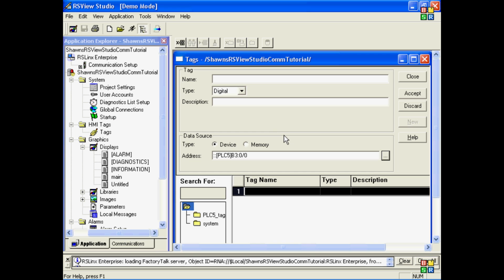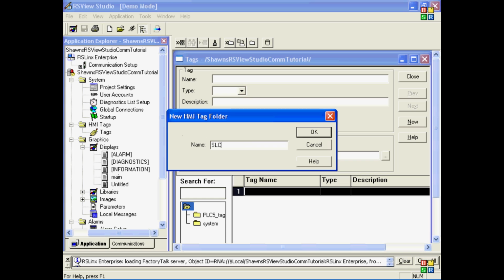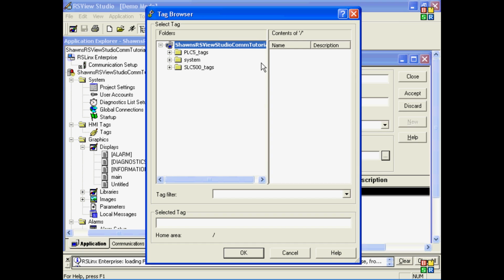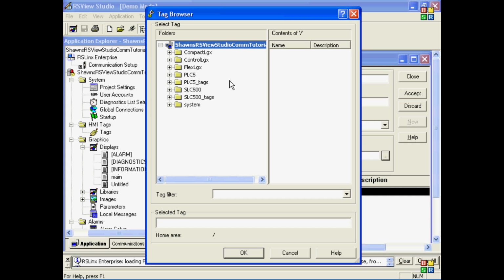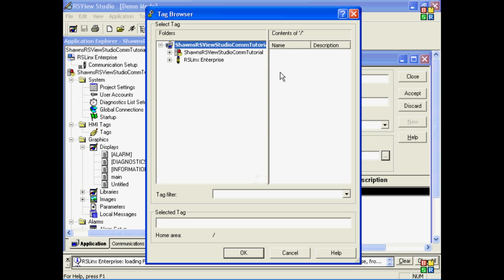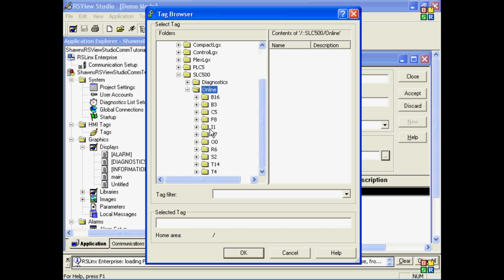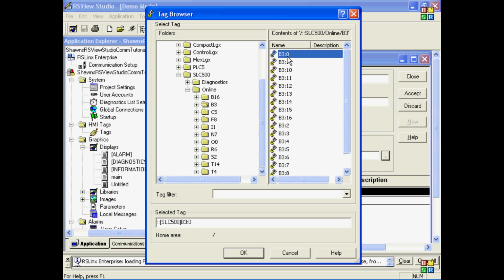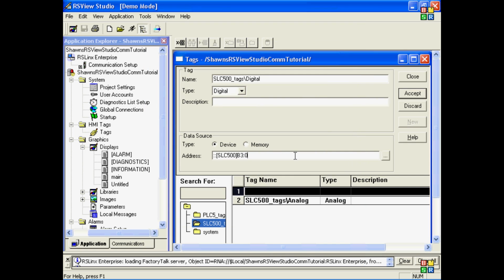FactoryTalk View HMI Tag Address Browsing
Shawn demos FactoryTalk View Studio HMI Tag Address Browsing in Flashback episode 8 of The Automation Minute.